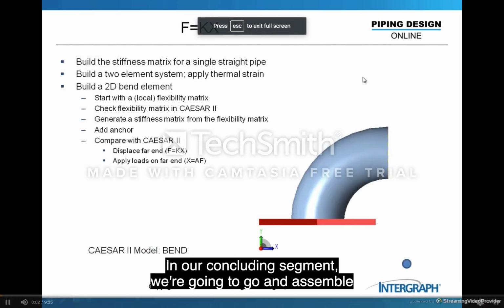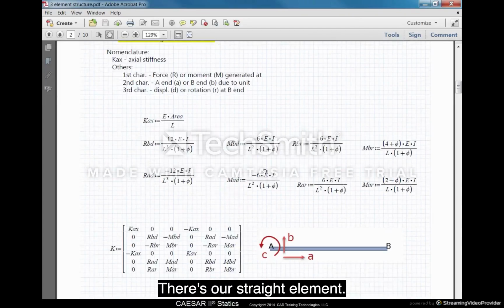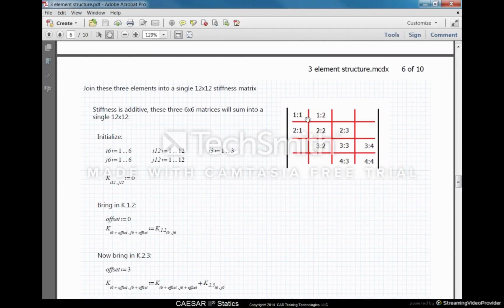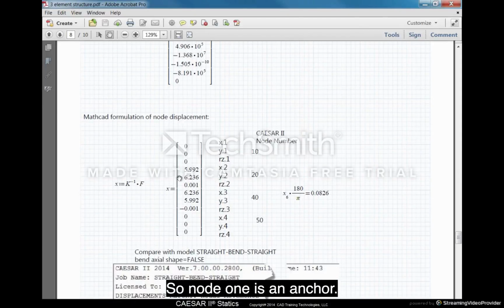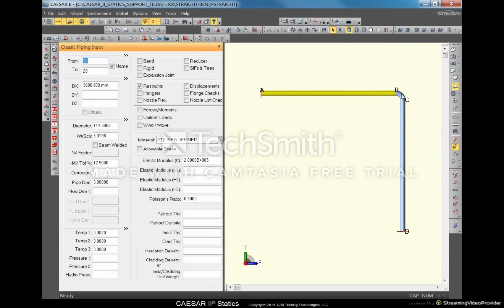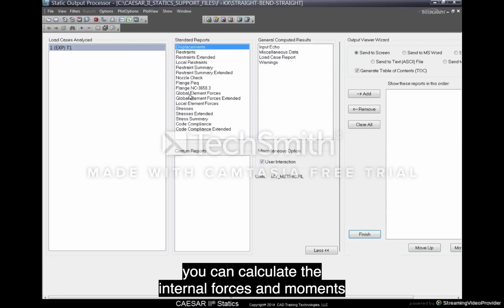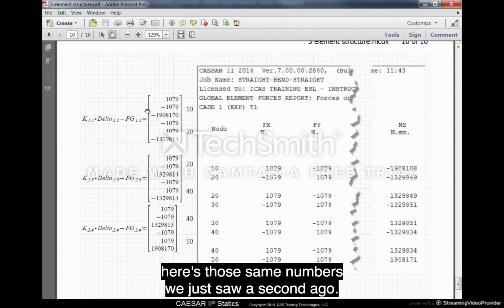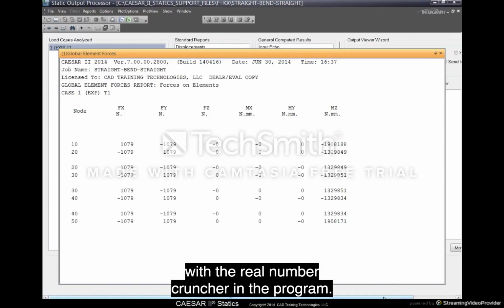LESSON 3 PAGE 2 VIDEO 3